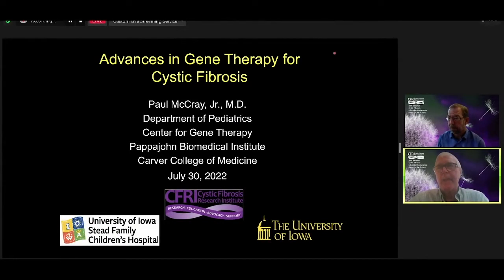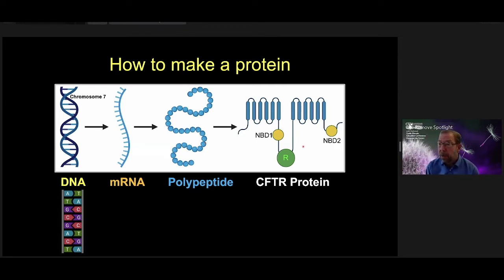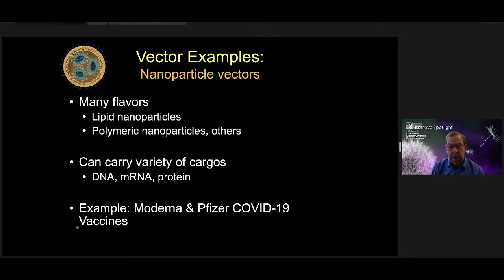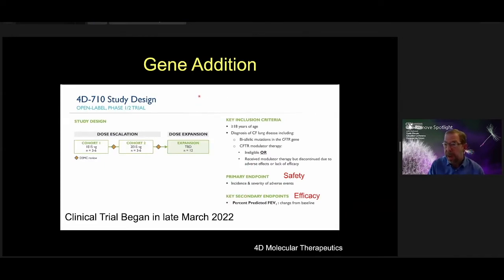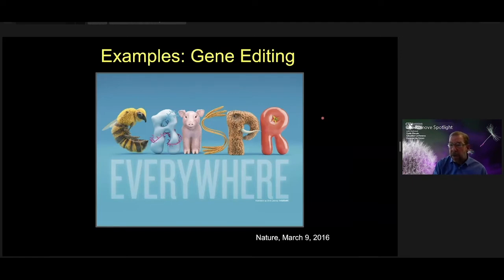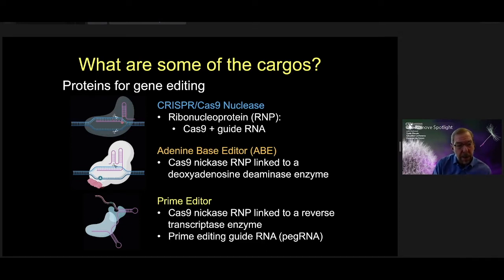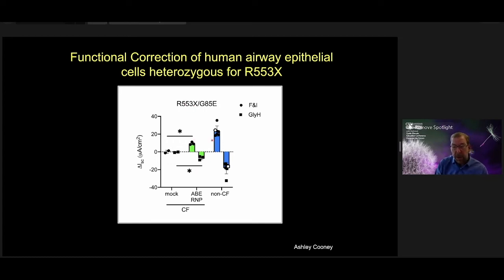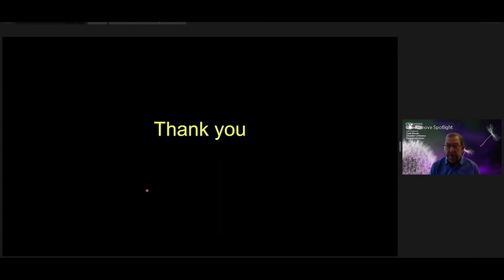Advances in Gene Therapy for Cystic Fibrosis – Paul McCray, MD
Dr. Paul McCray, Professor of Pediatrics, Division of Pulmonary Medicine, and Professor of Microbiology and Immunology at the University of Iowa, presents an overview on advances in gene therapy for cystic fibrosis, with a focus on gene therapy for lung disease treatment and prevention. Dr. McCray explores the different gene addition and gene editing strategies under investigation and reviews the challenges of delivery to the lung. This presentation was part of CFRI's Virtual 35th National CF Education Conference on July 30, 2022.